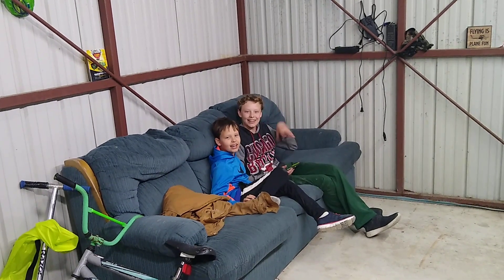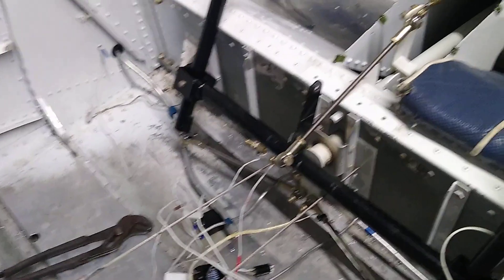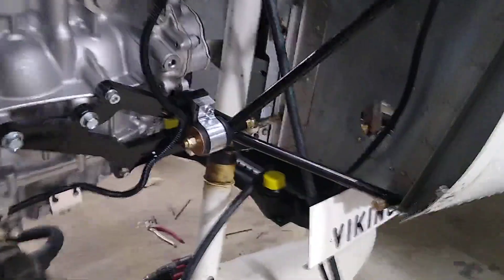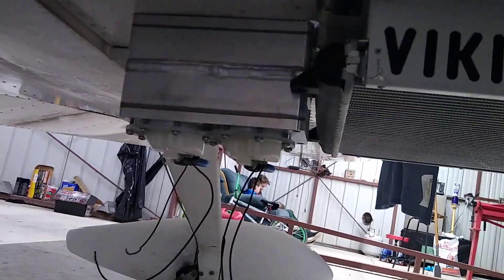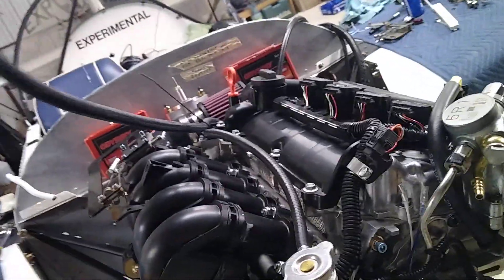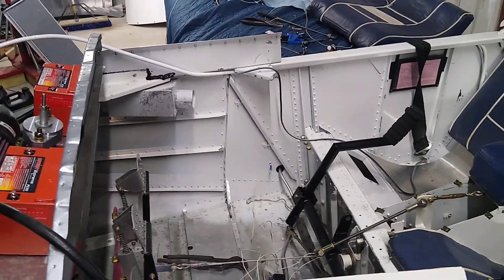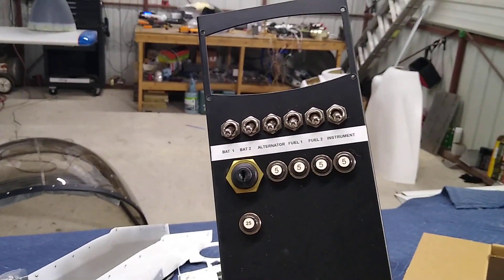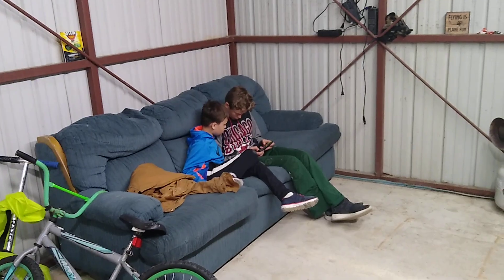Hard stuff is done.. now electrical time